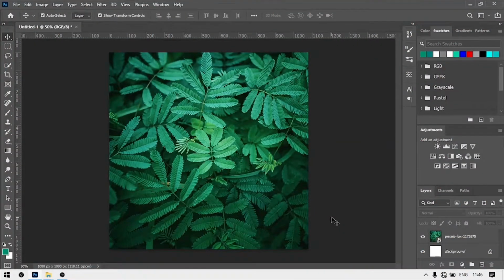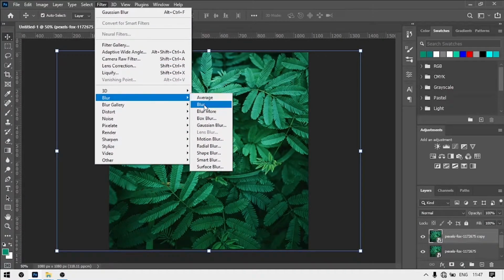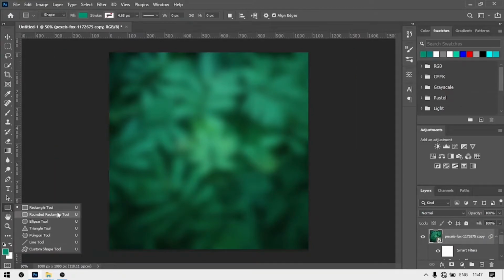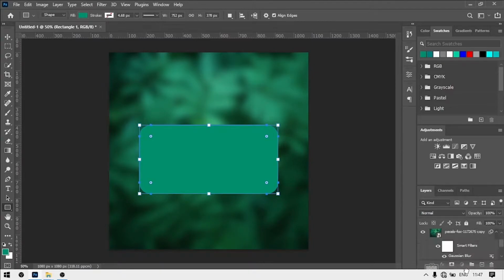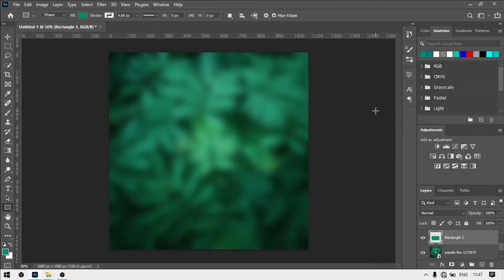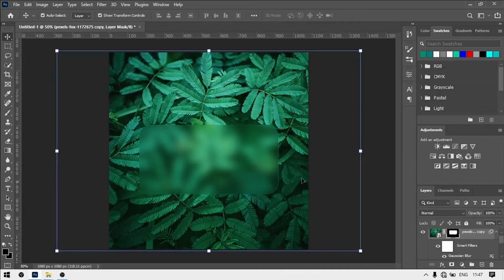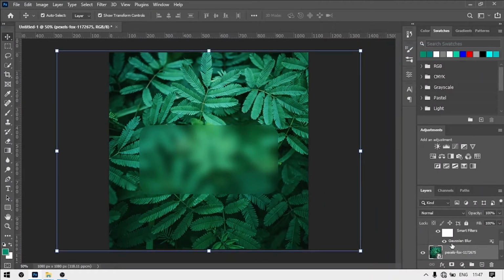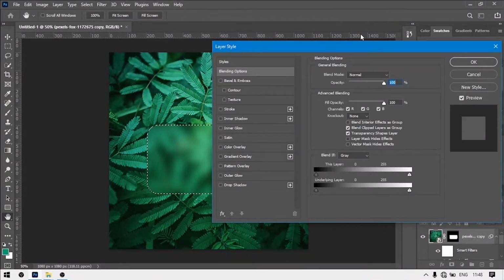Glass Morphism Effect | Photoshop Tutorial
Glass Morphism Effect using Adobe photoshop.
Tool : Adobe Photoshop2021